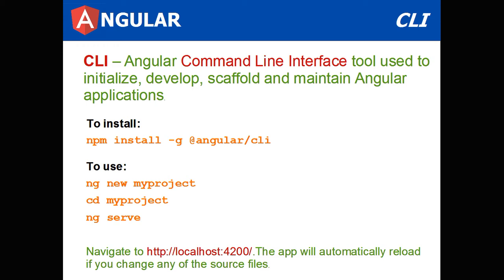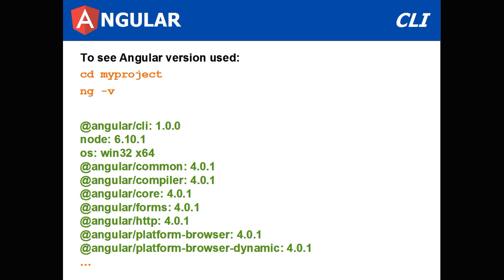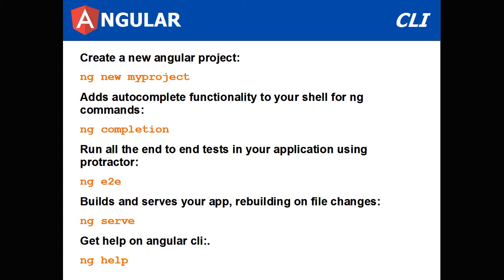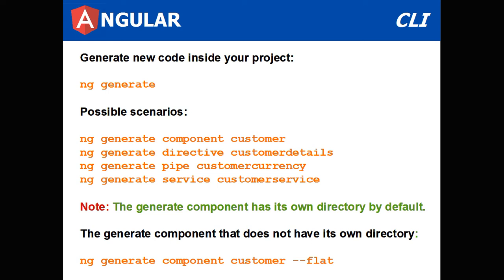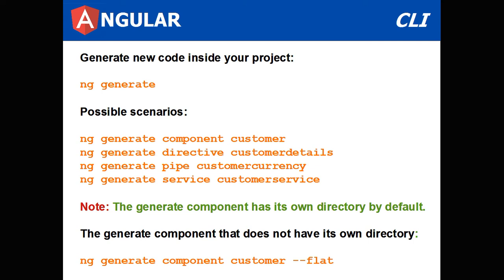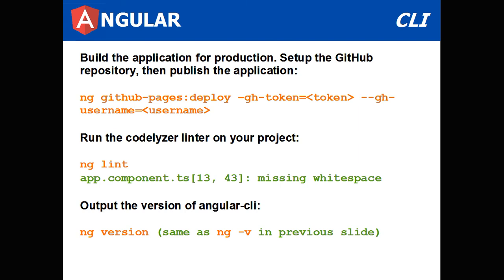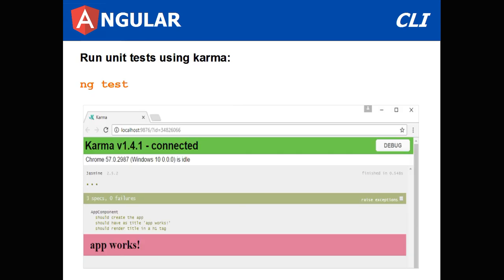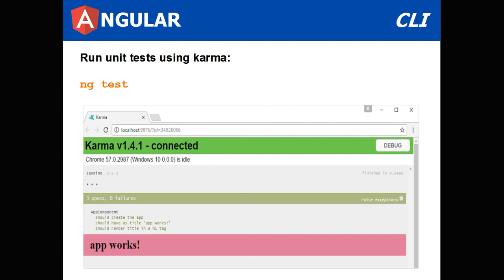angular 4 cli commands - part 1 of 2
Angular 4 CLI Commands